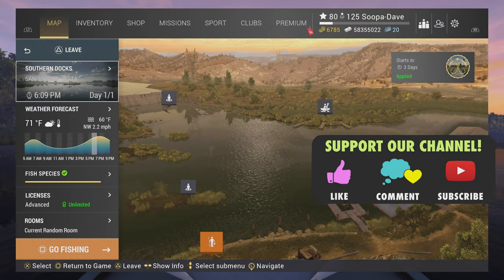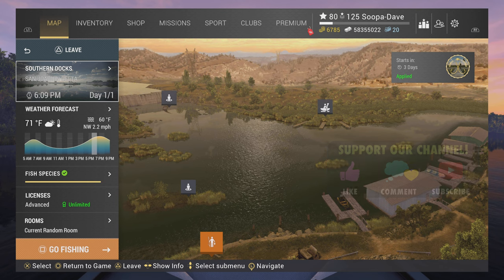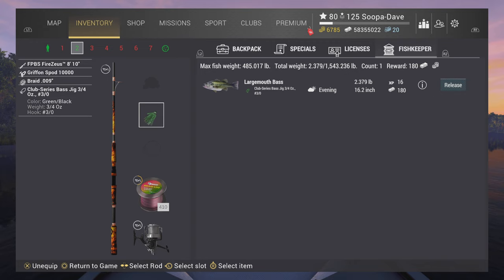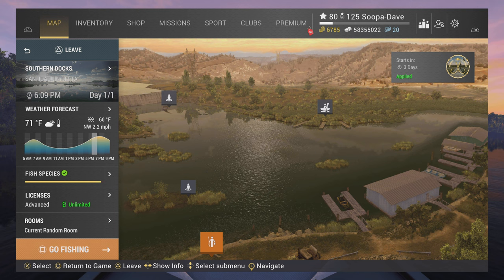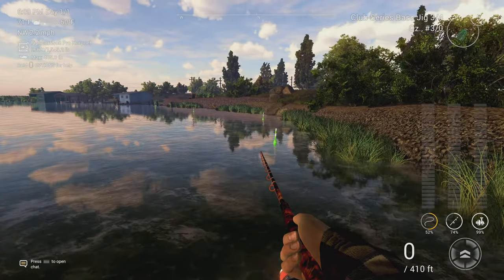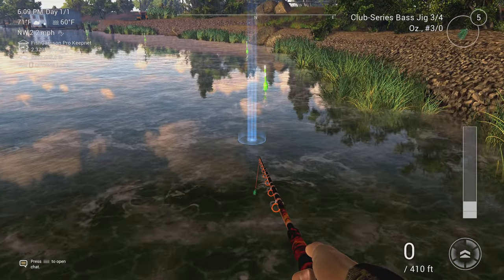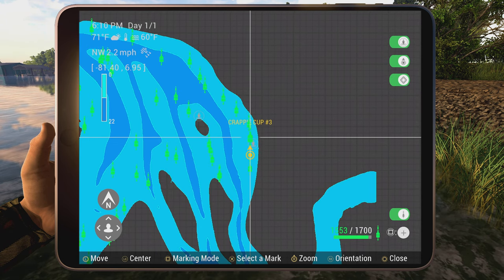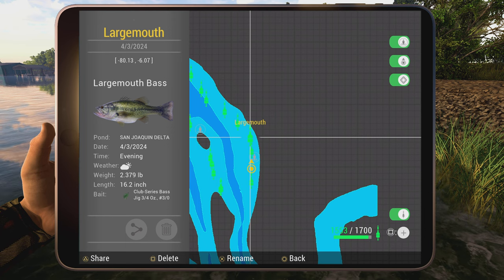Fishing Planet Largemouth Bass San Joaquin Delta California Guide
In this guide I show you how and where to catch  the Largemouth Bass in San Joaquin Delta, California.